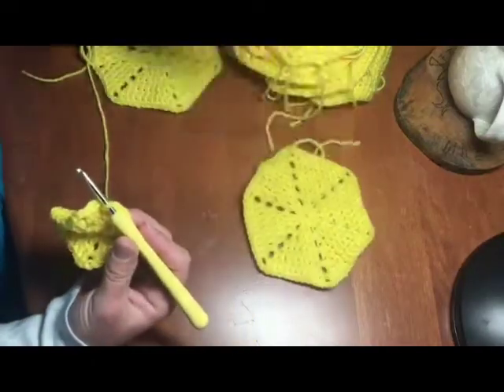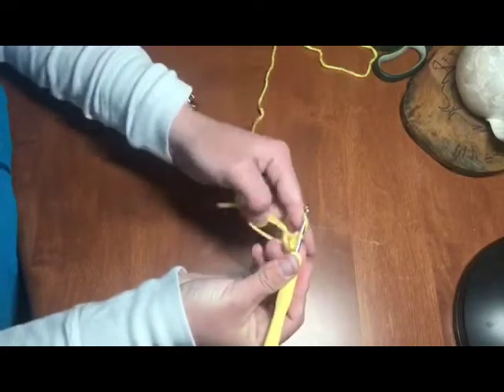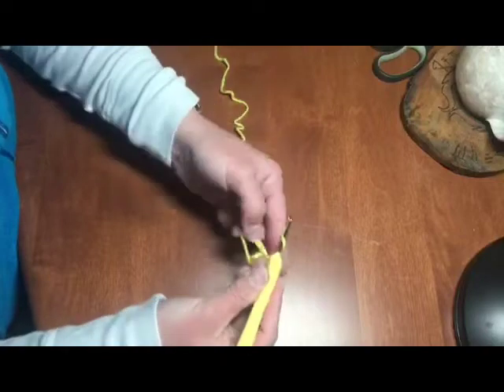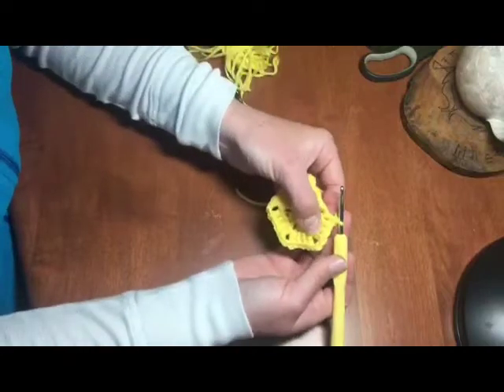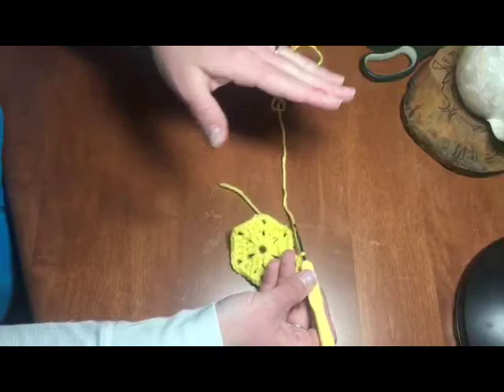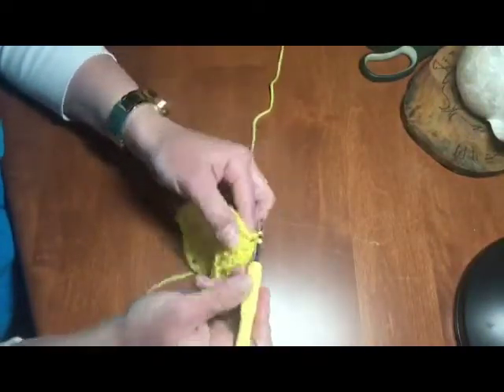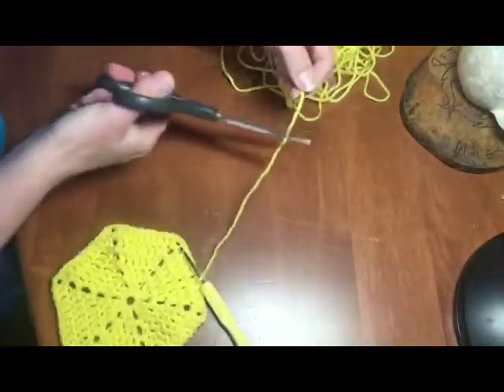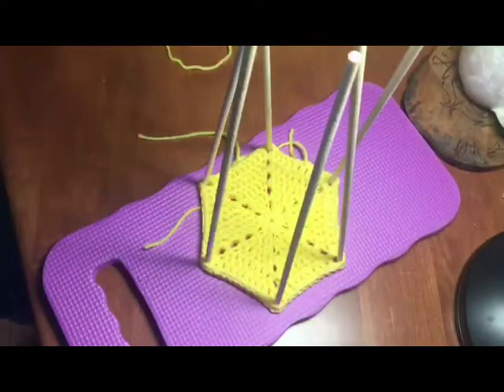Crochet honeycomb blanket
Lisa shows how to crochet hexagons to make a honeycomb blanket.
This is something you can do on the off season while your bees are clustering.
Thanks to crochet guru for giving her the idea!

Yellow Crochet thread

Helpful Links
RascalApiary.com
Beekeeping Products
Suggested Books:
100 Plants to Feed the bees book

Our Goals
Our goal is to teach you everything we learn as we grow as beekeepers! Be part of our journey by leaving a comment! Hitting LIKE to attract more people and hitting the bell for notifications!
All proceeds earned from YouTube ads and blog donations will be given right back to the apiary! Thus giving us the ability to use a variety of treatments and build more hive boxes!

About